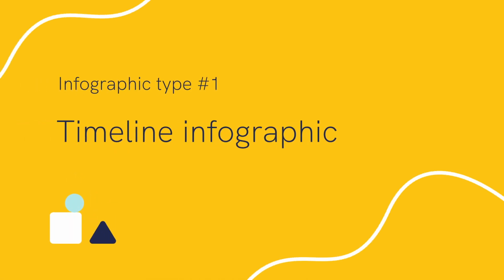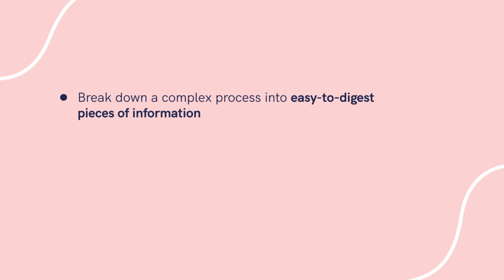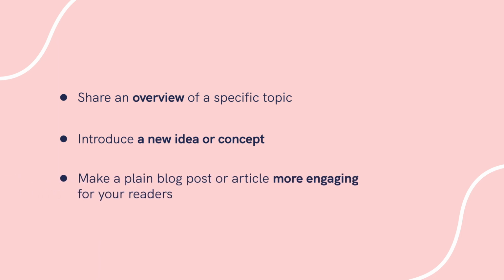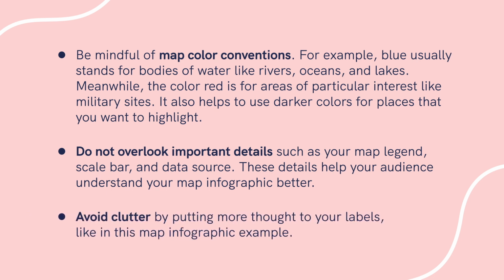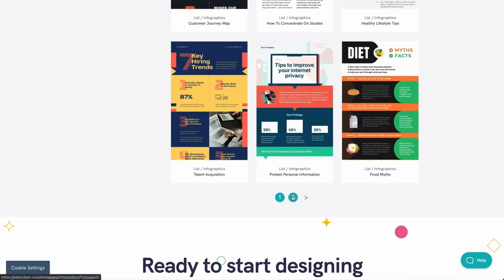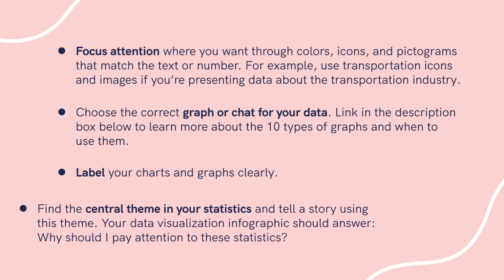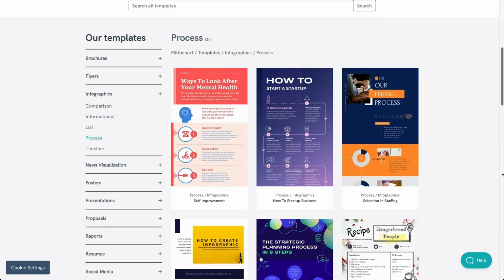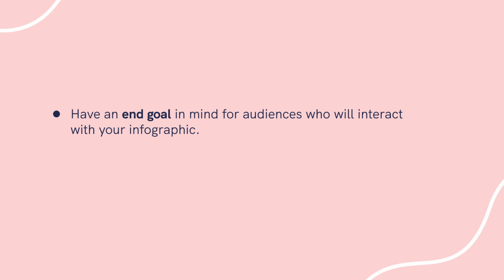10 Types of Infographics: When to Use Them, Expert Tips & Templates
Wondering which infographic type would be best for your visual content project?

In this video, we will walk your through ten types of infographics.

After watching this video, you’ll be more confident and knowledgeable in choosing the most effective infographic type for your visual storytelling goals.

📖 If you prefer reading over watching a video, check out this blog post

👇  Infographic types discussed in the video:

00:00:00​ - Intro
00:01:26 - Timeline infographic
00:02:52 - Process infographic
00:03:55 - Informational infographic
00:05:06 - Map infographic
00:06:20 - Resume infographic
00:07:38 - List infographic
00:08:22 - Data visualization infographic
00:09:43 - Comparison infographic
00:10:53 - Flowchart infographic
00:11:50 - Interactive infographic

👉  TEMPLATES SHOWN IN THIS VIDEO

☑️  TRY PIKTOCHART FOR FREE

⏭️  NEXT STEPS

💡 Learn about the 10 types of graphs and when to use them

💡  What is Piktochart?

Piktochart is an all-in-one visual communication tool for creating stunning reports, presentations, infographics, social media graphics, and prints. With Piktochart, you can easily turn any text- or data-heavy content into a visual story that your internal and external audience will love.

Start with a template designed by experts. Quickly get to a professionally-looking design that will help you engage with your audience and drive the results you are looking for.